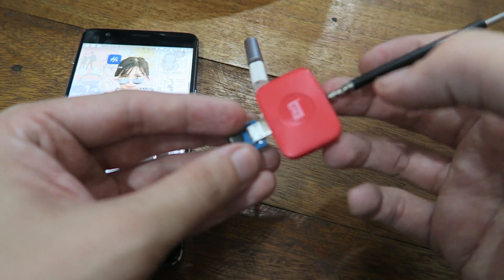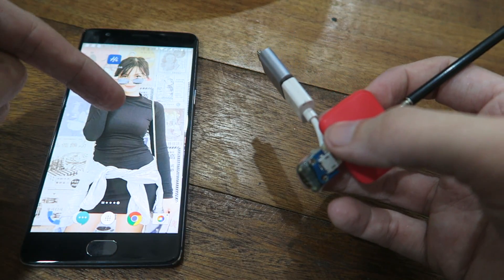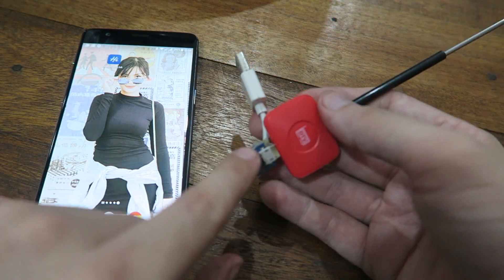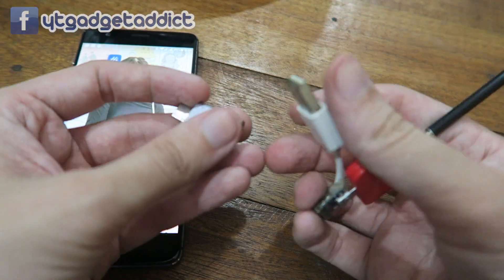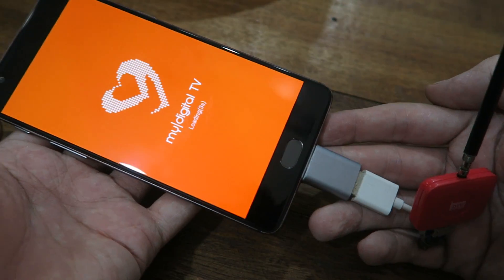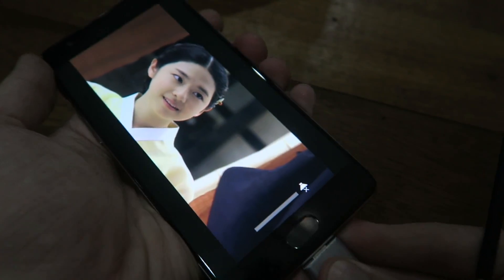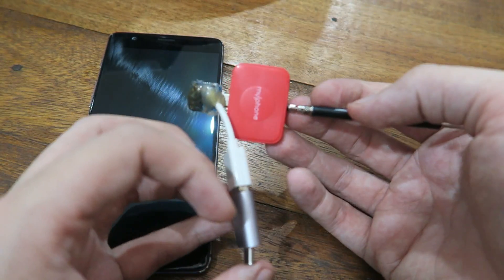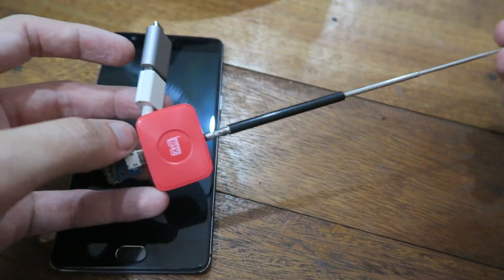MyPhone DTV Dongle on OnePlus 3T, Antenna tests, TV Box Projector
Let's try to use the MyPhone DTV Dongle on the OnePlus 3T and then do some tests with the antenna and see if the dongle works with an Android TV Box (projector type).

I made a micro-USB to Type-A adapter and then used a regular Type-C OTG adapter to convert the DTV Dongle to the OnePlus 3T.

The projector has a Android TV install and I connected to the dongle using the micro-USB to Type-A adapter.

If you're close to a broadcast tower, you can watch DTV without any antenna connected to the dongle.

If you forget, lose or break your DTV antenna, you can plug your earphones into the antenna slot and it appears to work as well as the original antenna.

The antenna only has a single point of contact, unlike a regular coax based antenna which has a ground and signal contact. So I don't believe the antenna is specifically tuned for digital transmissions and jamming any random wire into the device would give identical signal results.